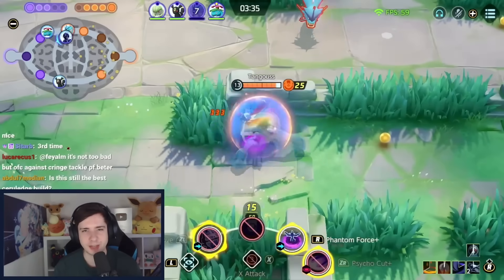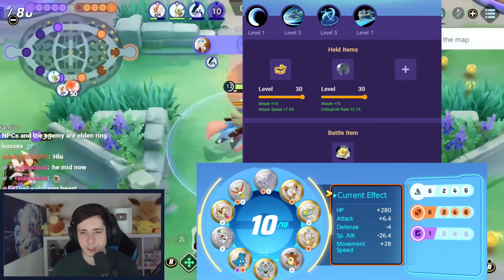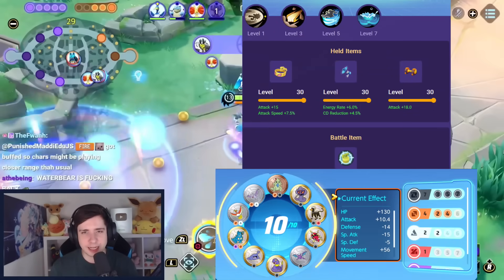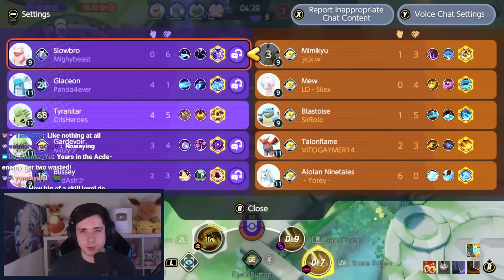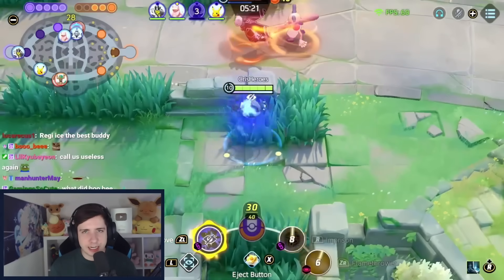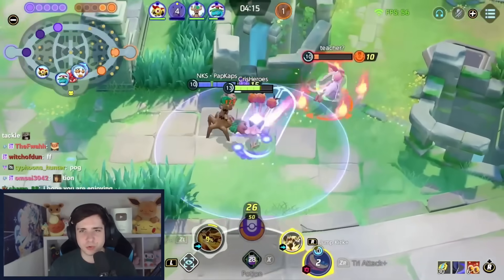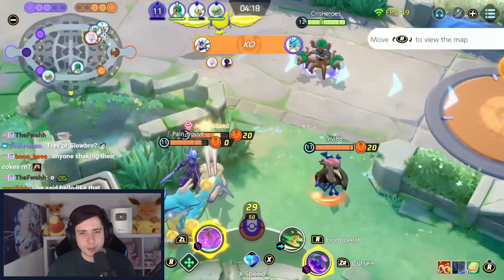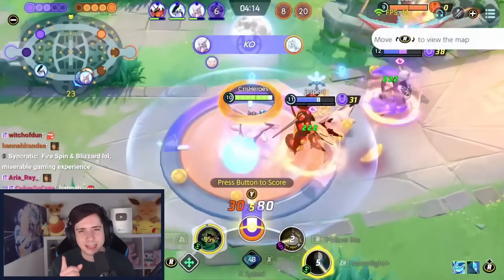BEST BUILDS for the New Ranked Season 21 EVERY ROLE | Pokemon Unite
Chapters:
0:00 All-Rounder
5:11 Attacker
7:36 Speedster
8:49 Defender
9:42 Supporter